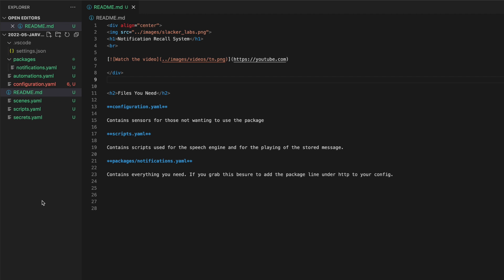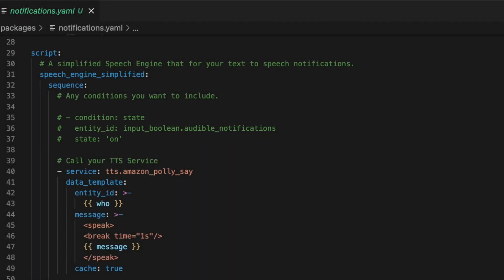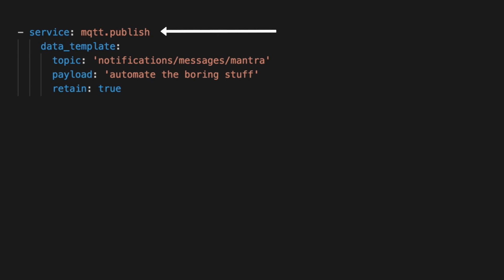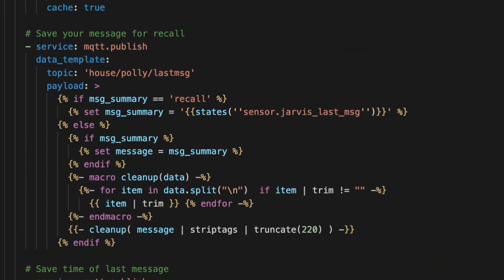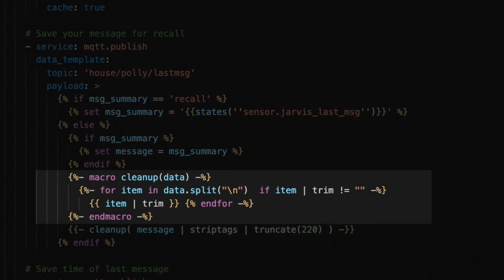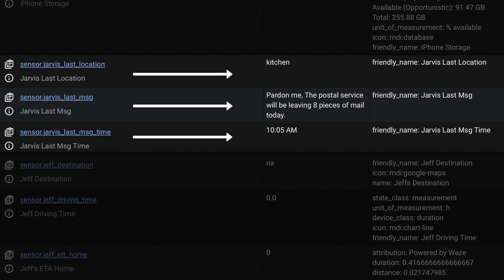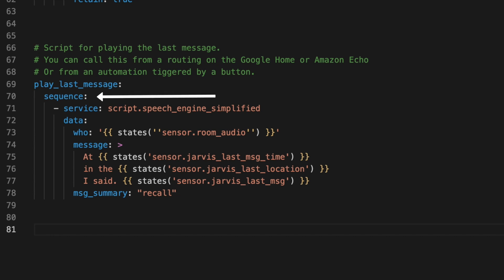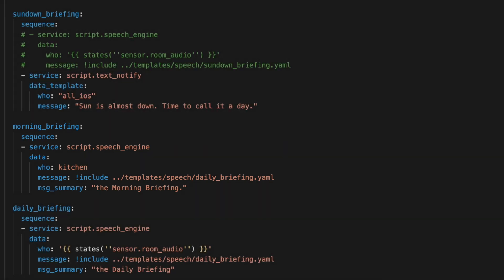Build a Notification Recall system in Home Assistant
Have you ever wanted to ask Home Assistant what the last notification was? Now you can. We just need from Gauze, Anti-Freeze, and Ball bearings. Its all about the ball bearings.

Actually just need an Amazon Echo, MQTT, and Home Assistant.